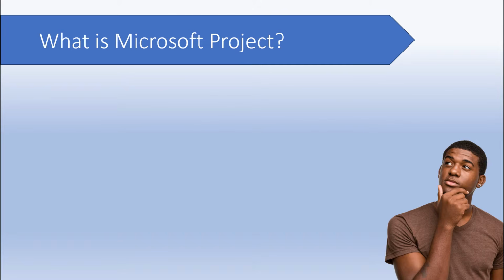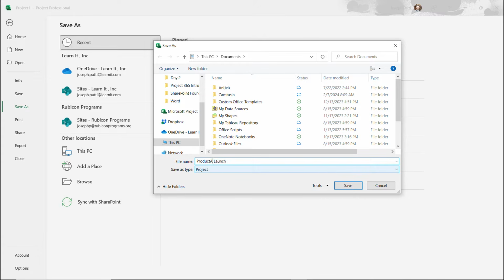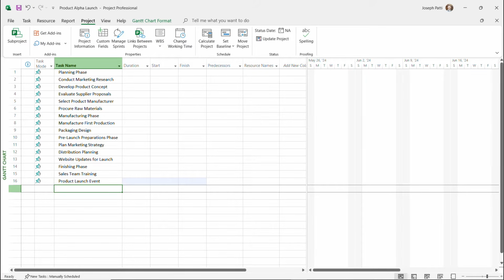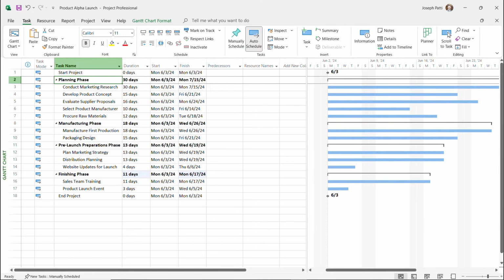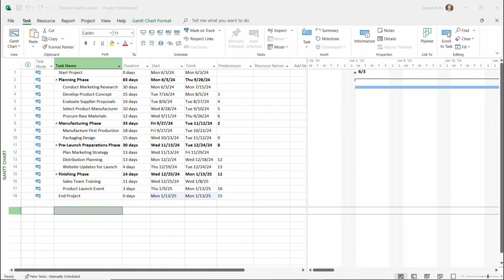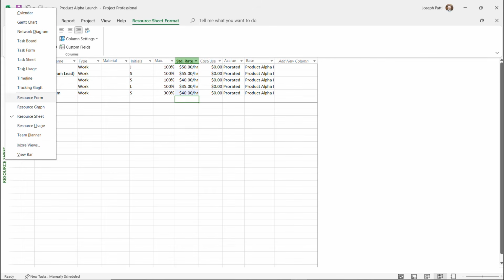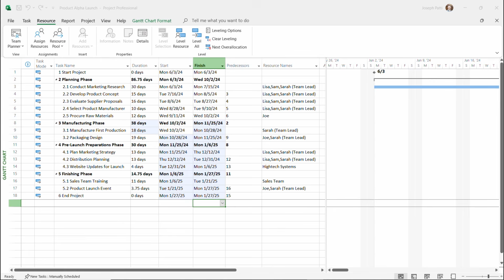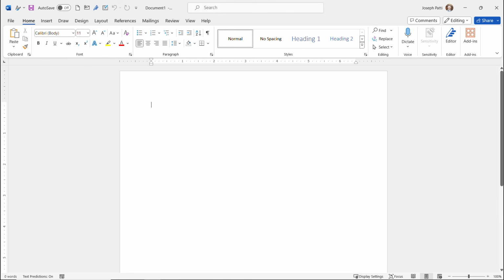Project Beginner Tutorial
Who it's for: Microsoft Project is professional level software made for project managers, resource managers, team leads, and anyone who is given the task of planning and running a project that is too big for “I’ll just knock it out.”

What it is: Project is a structure-based project planning, running, and tracking software tool. It’s also the most popular project management tool. Microsoft Project students will learn how to plan projects of any scope, small to large.

What you'll learn: Students taking this course on Microsoft Project 365 will gain a foundational understanding of project management using this powerful tool. They will learn to effectively plan projects by defining tasks, durations, dependencies, and resource allocation, while mastering the art of generating schedules and work breakdown structures. The course emphasizes resource management, tracking progress, and generating reports to monitor performance and costs. Additionally, students will explore the five key phases of project management—initiation, planning, execution, monitoring, and closing—with a primary focus on the planning phase, where the software's capabilities shine. By the end, students will be equipped to create comprehensive project plans, manage resources, and optimize timelines, ensuring successful project execution.

Start 0:00
Introduction 0:09
Project Management Phases 2:02
Easy Steps to Create a Project Plan 3:51
Navigation Project Interface 4:54
Defining a Project 8:37
Creating and Assigning a Project Calendar 13:39
Entering Tasks & Durations 17:12
Types of Tasks 25:18
Creating Work Break Down Structures 28:36
Types of Task Relationships 32:59
Linking our Tasks 39:21
Adding Outline Numbers 44:12
Resource Sheet Review 46:30
Creating Resources and Entering Costs 52:33
Making a Resource Calendar 57:24
Assigning Resources to Tasks 59:20
Resolving Resource Conflict 1:02:57
Optimizing a Project Plan 1:06:35
Setting a Baseline 1:11:22
Sharing your Project Plan 1:14:17